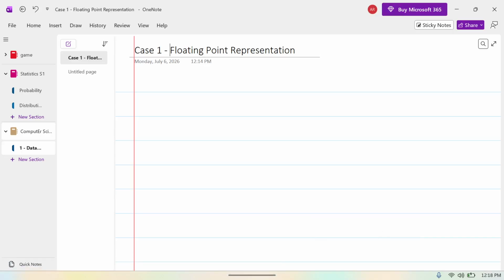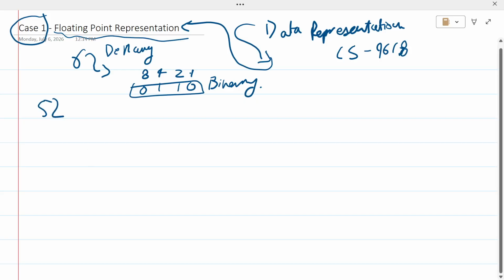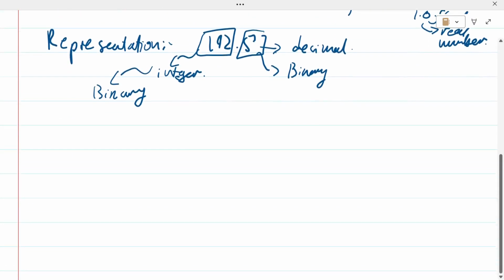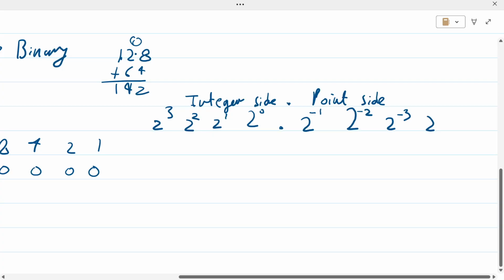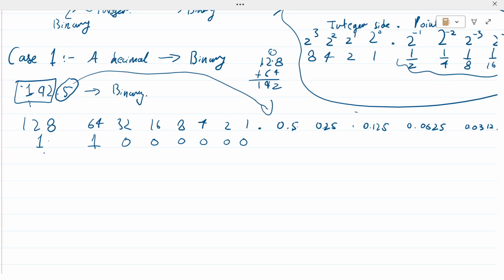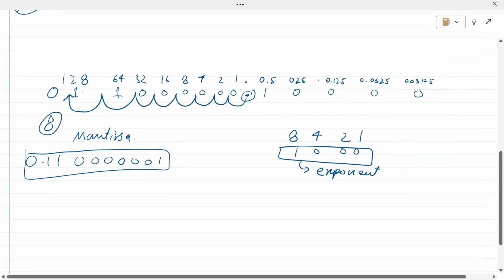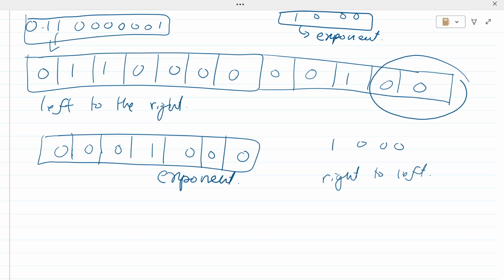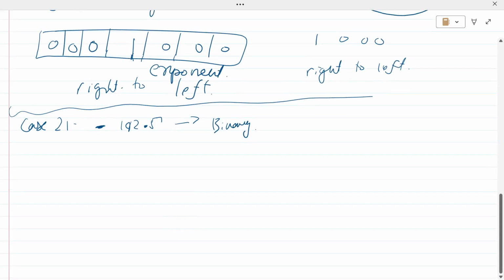P3 Floating Point Representation - Case 1 - Part #1 - Cambridge AS & A levels Computer Science 9618